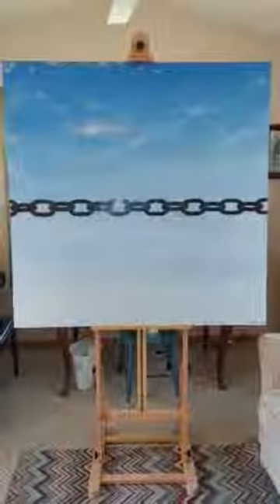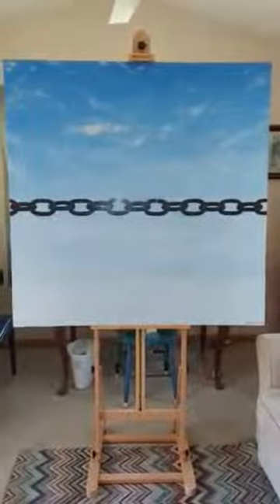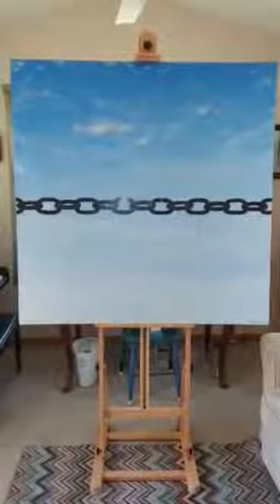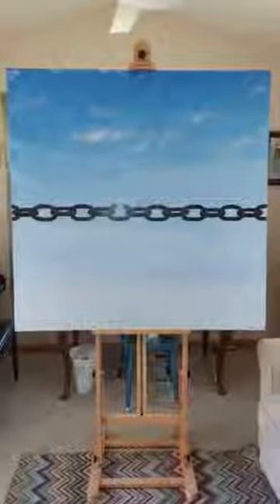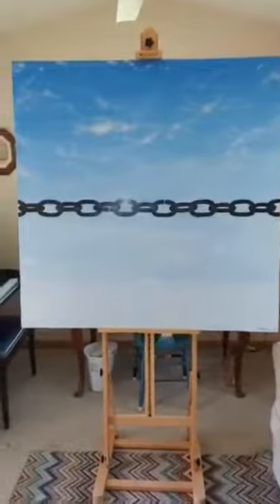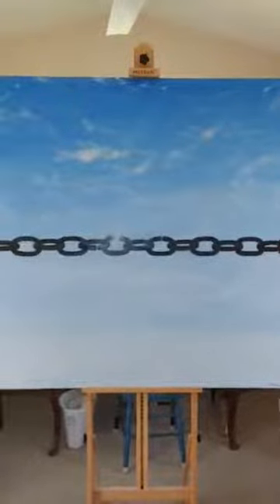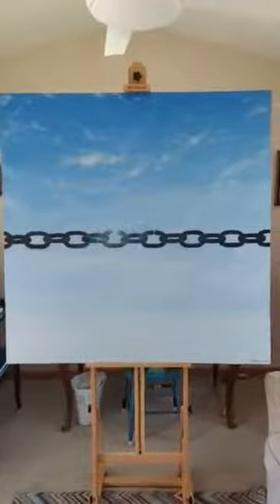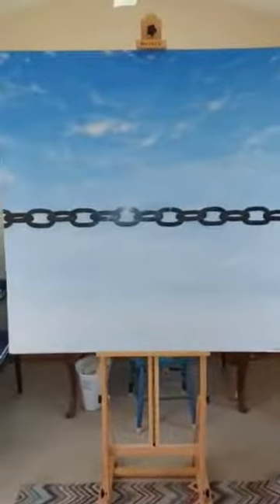"Oh, To Be Free". Acrylic 4x4 ft.